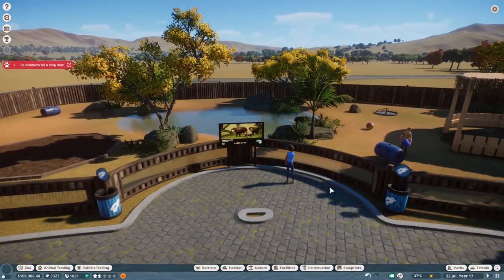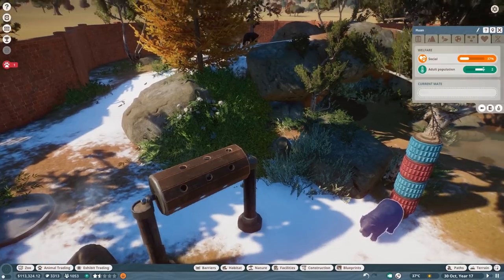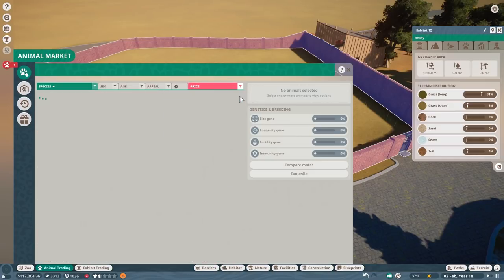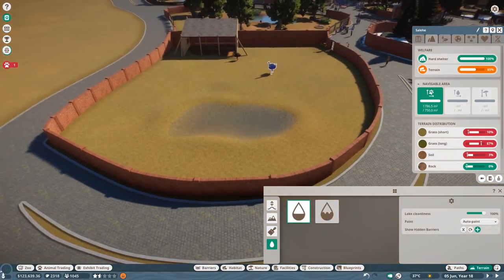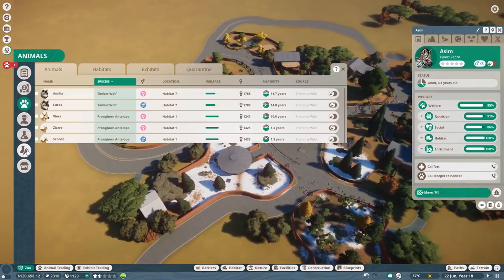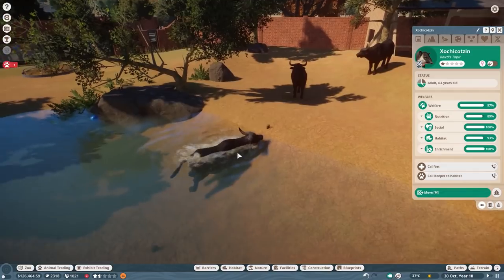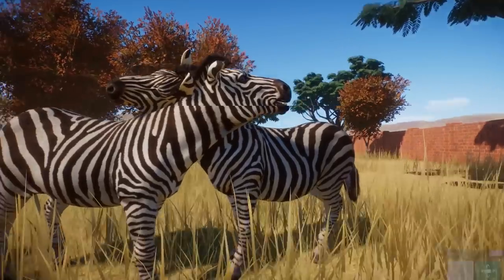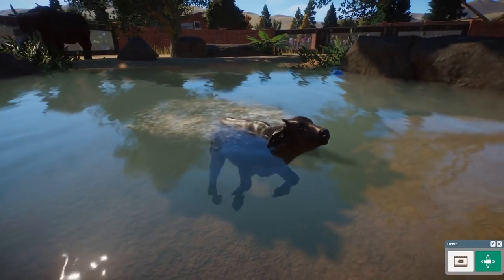🦓 Ostrich & Zebras Habitat | Let's play Planet Zoo Franchise Mode | BETA | #9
Ostrich & mating Zebras Habitat build | Let's play Planet Zoo Franchise Mode | BETA | Gameplay | Ep. 9 | In this video we build an enclosure for the Common Ostrich and the Plains Zebra in our zoo. We got so lucky seeing our Zebras mate right in front of our eyes, so amazing!

This is one of the worst episodes when it comes to v-sync (screen tearing) issues. I tried to edit a lot in this episode (took me 2,5 hours) but obviously it's not possible to cut this all out. Sorry in advance! The next episode will not have this many v-sync issues. This video was actually THE reason why I didn't want to upload this series. In the end, I am happy to see not all episodes have this many issues. I really hope you guys will still enjoy. Sorry again! Much love, DeLady